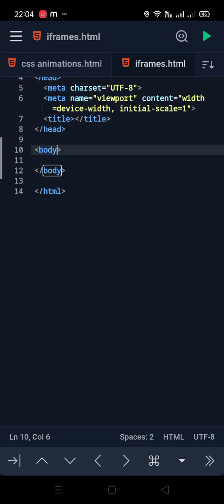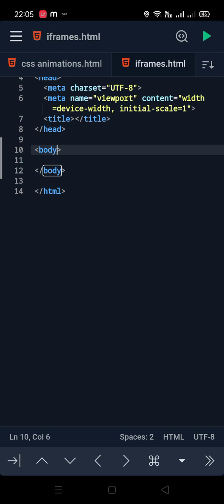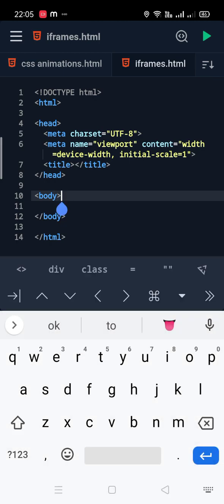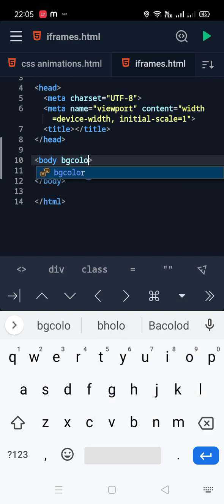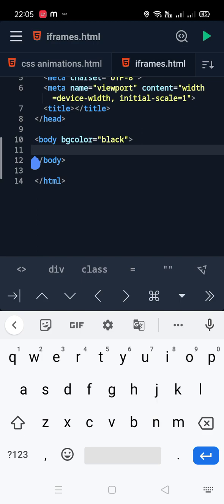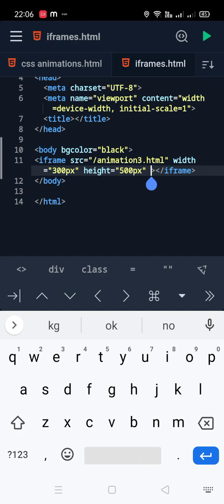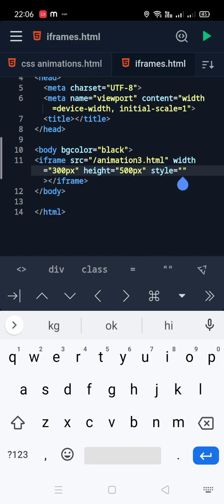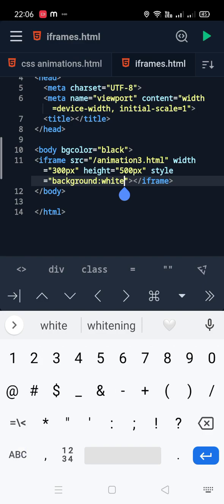how to use iframe tag in webdevelopment | nesting two webpages using iframe tags